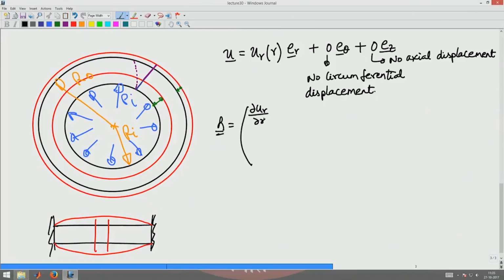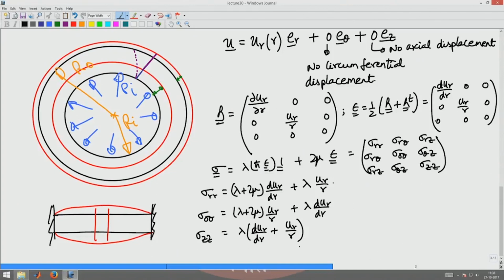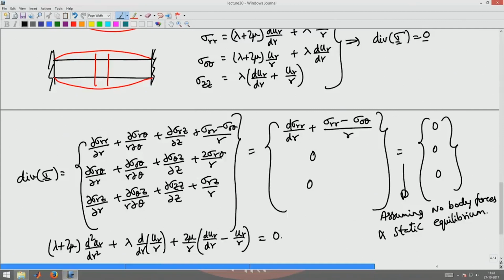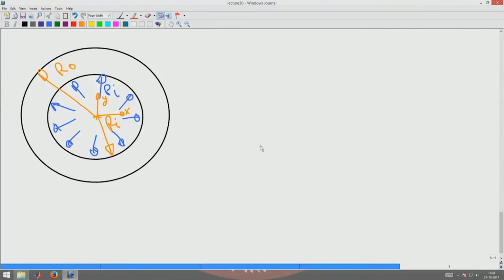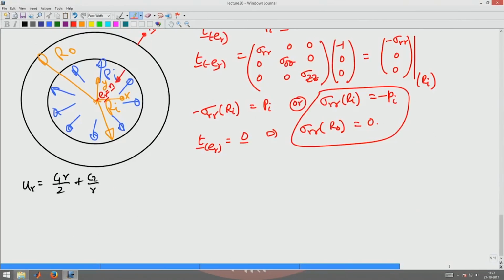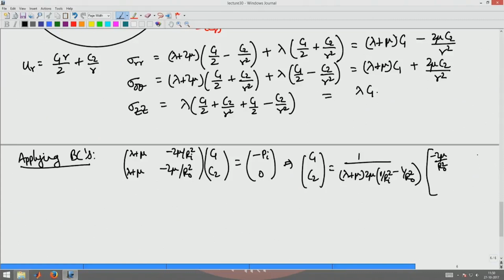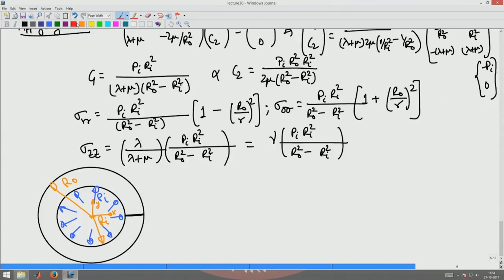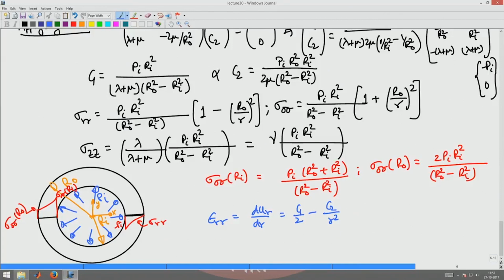Governing differential equation and solution